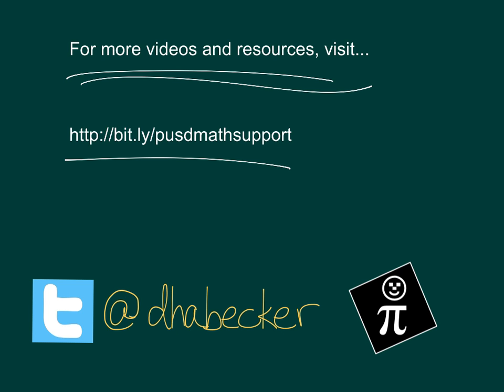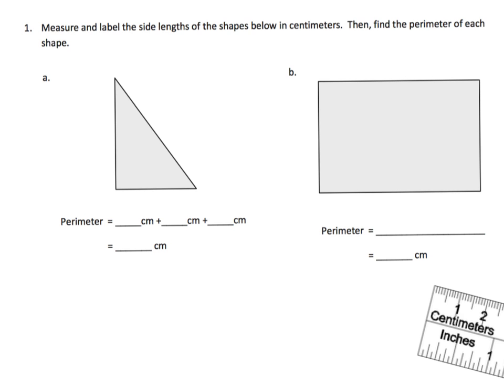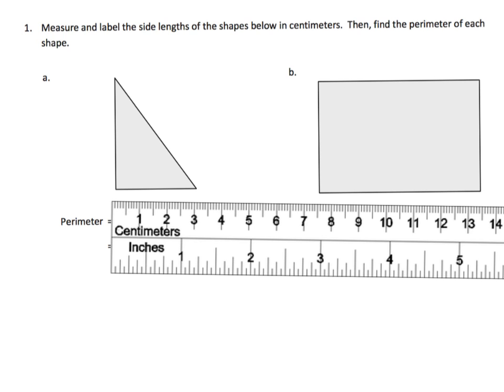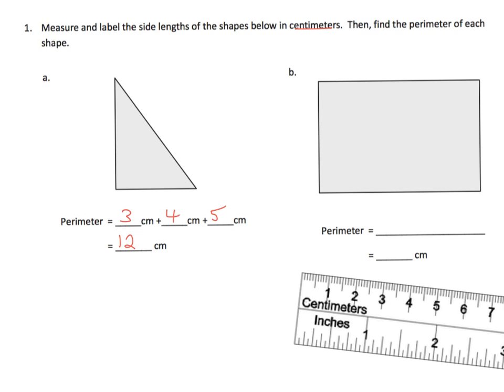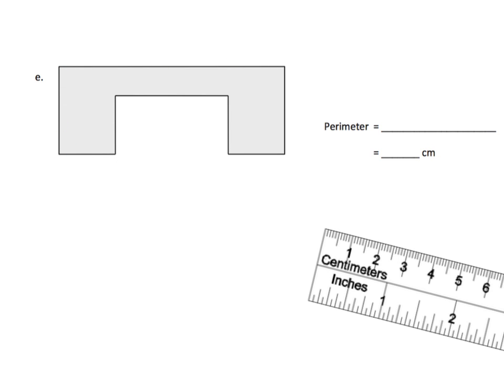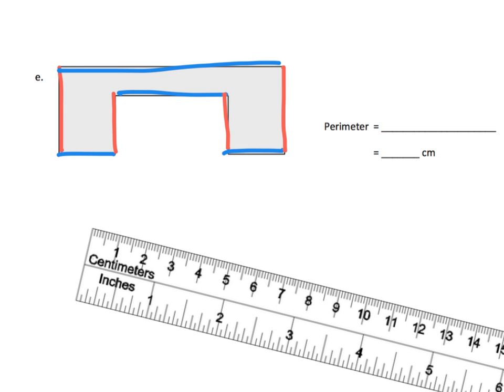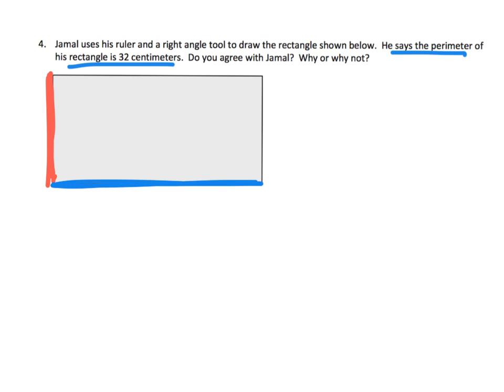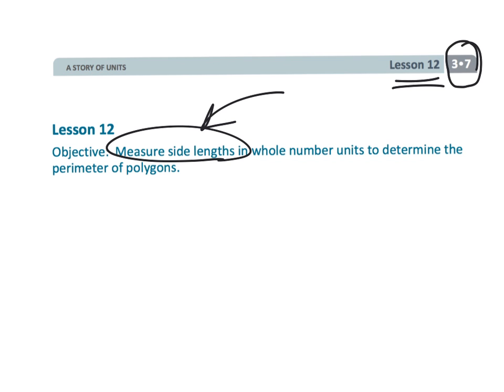Eureka Math Grade 3 Module 7 Lesson 12